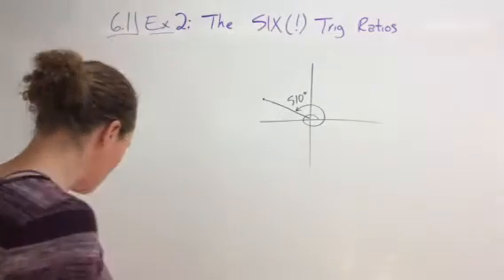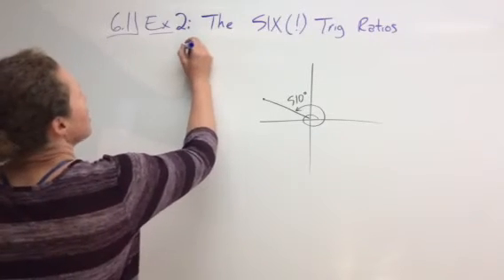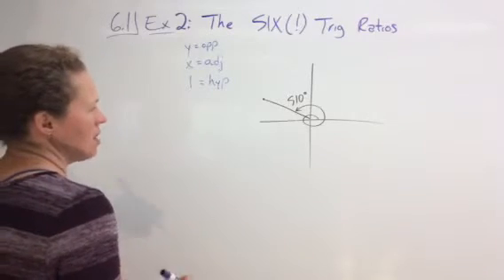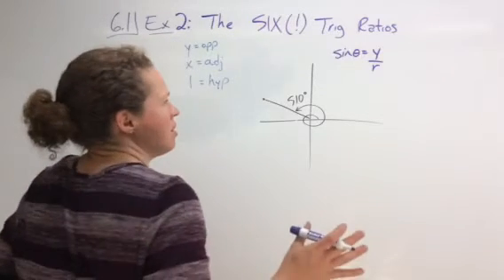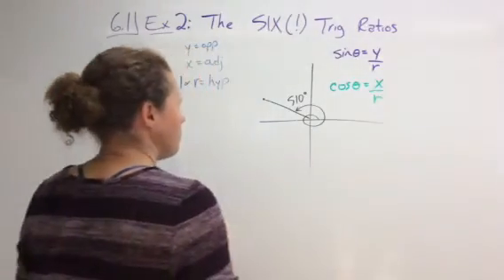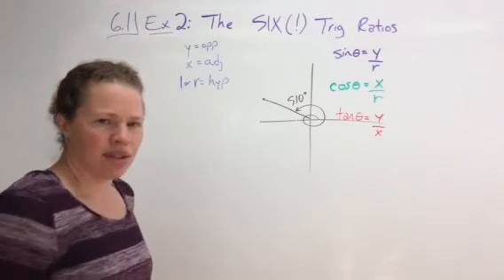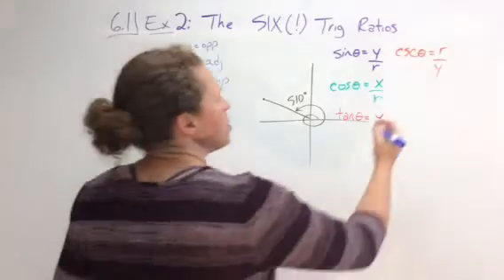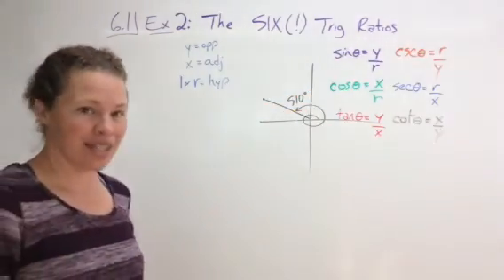Pre-Cal 12 6.1 example 2